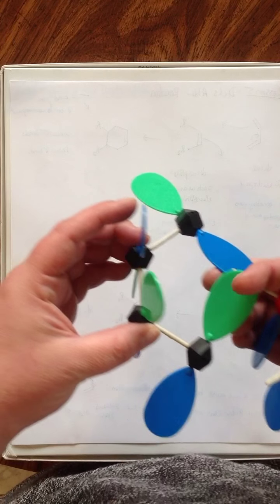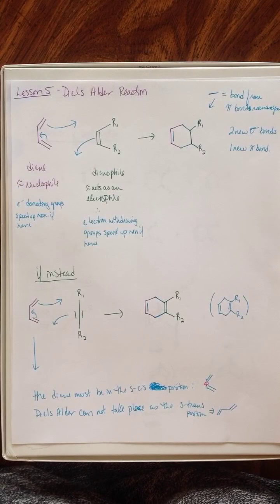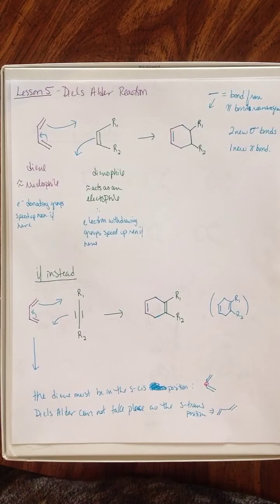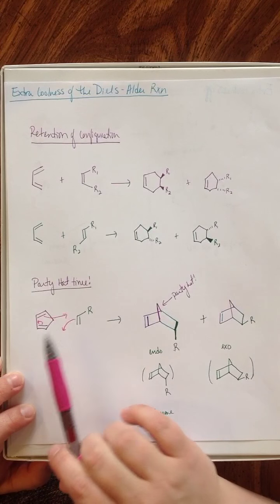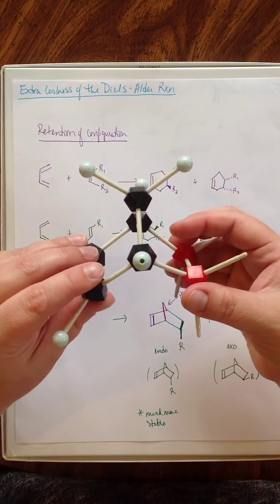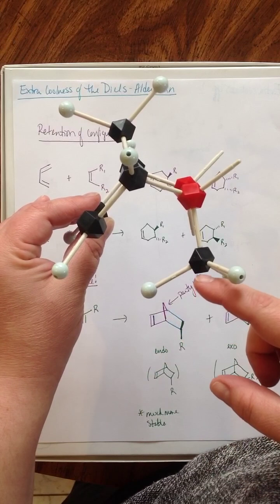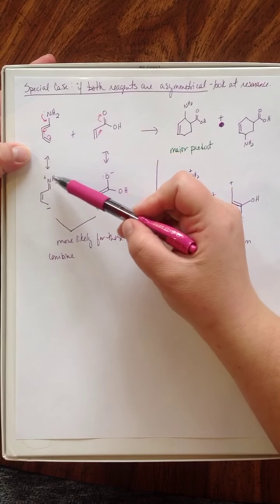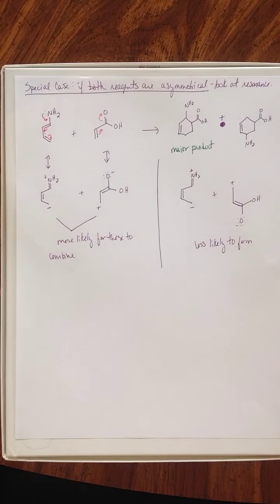Orgo 2 Lesson 8 Diels alder Reactions